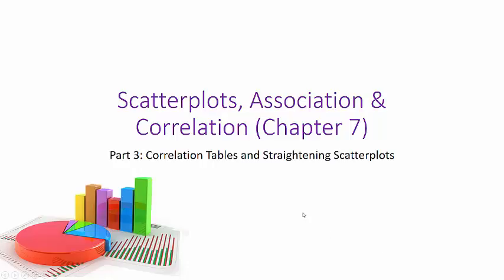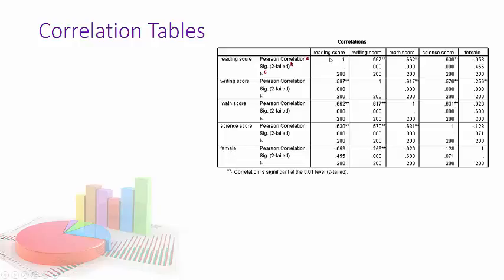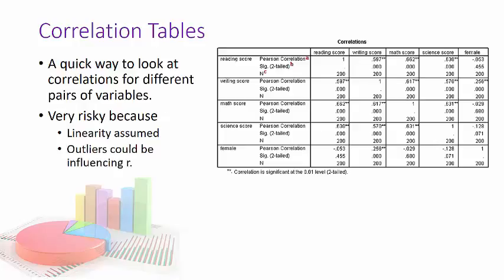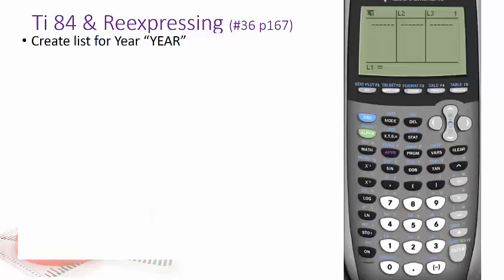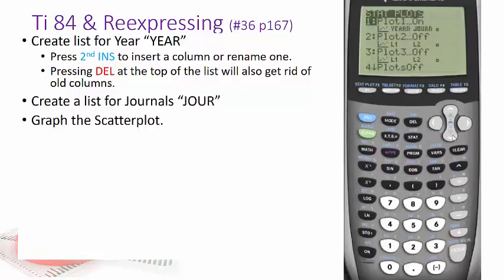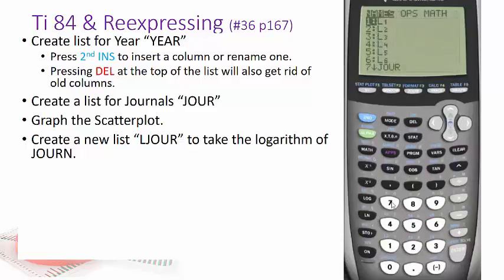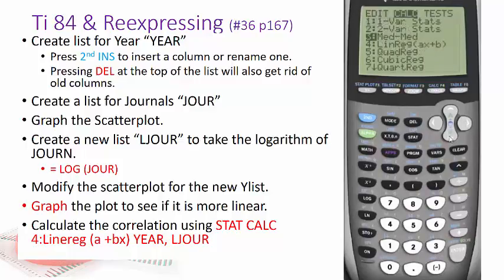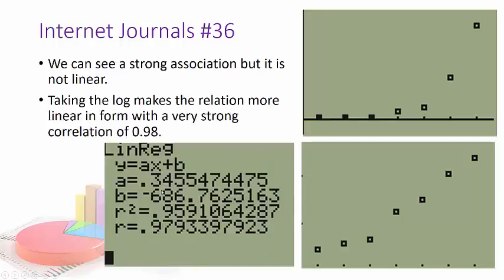Ch 7 Reexpressing Data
A quick look at correlation tables and also straightening out data in order to use regressions and correlation.